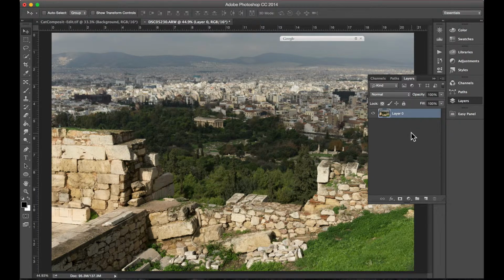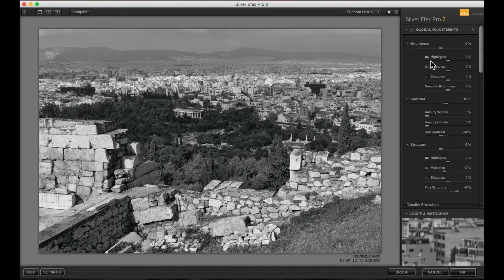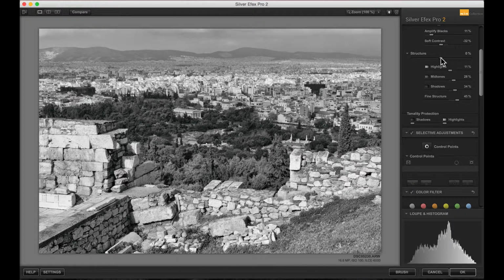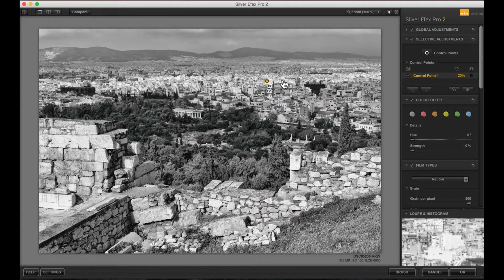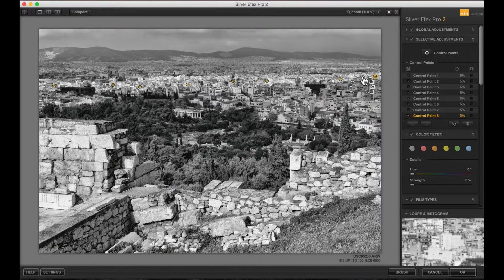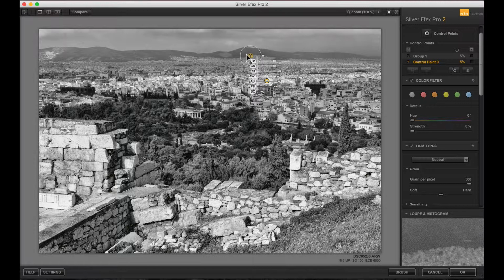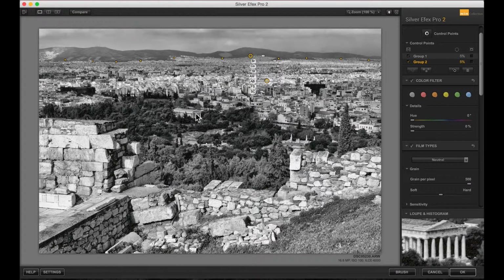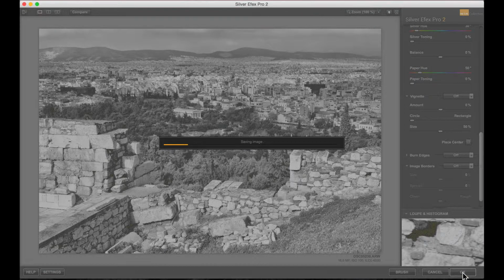Black & White Image Conversions with Silver Efex Pro 2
Learn how to bring the most contrast and structure our of your image using control points in Silver Efex Pro 2.0